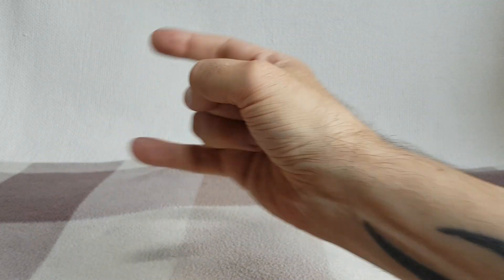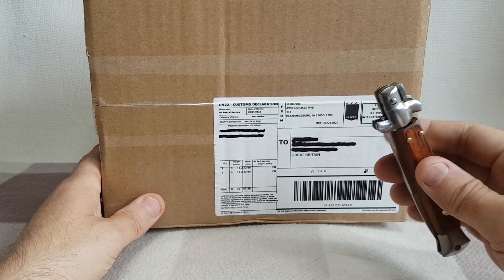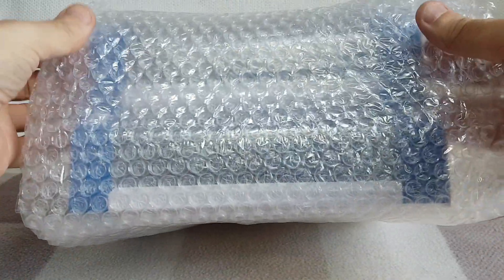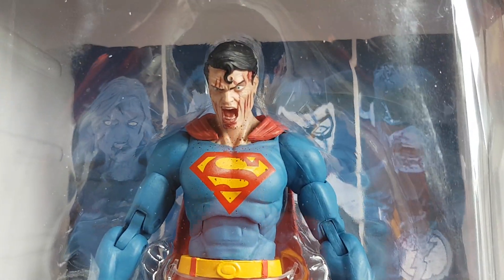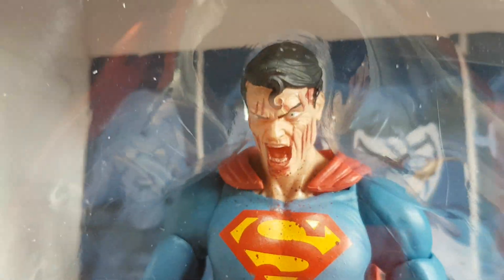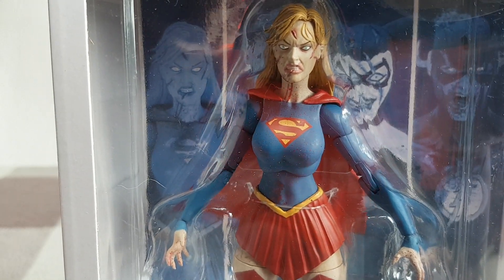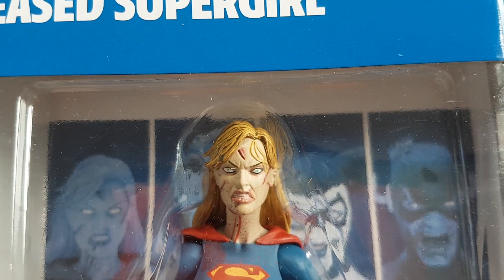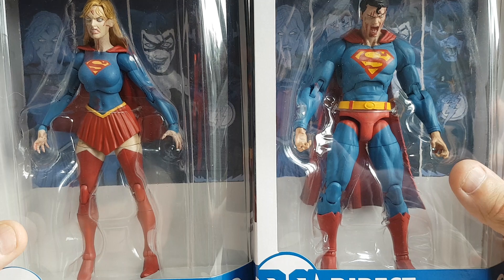ZOMBIE Super-people!!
Here we have the DC Direct Dceased Supergirl and Superman figures, made by McFarlane Toys. They are using the basic Essentials bucks, but some nice new face and hand sculpts. Zombies make everything cooler.